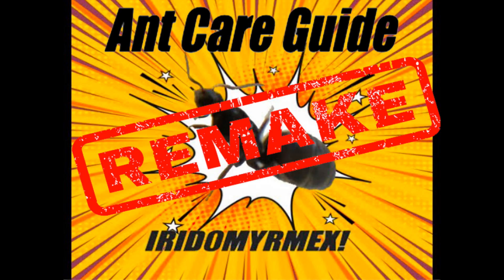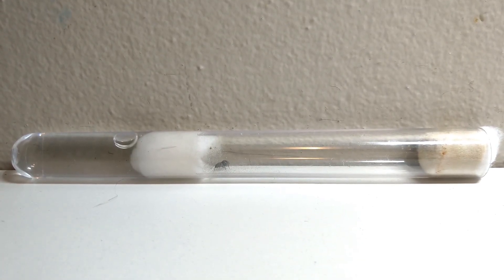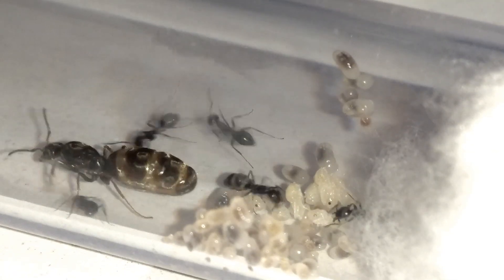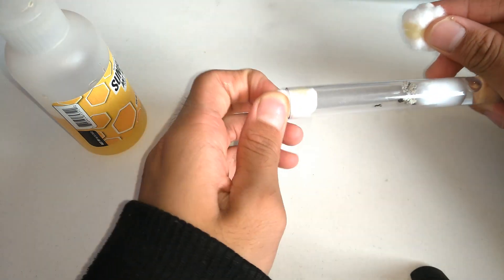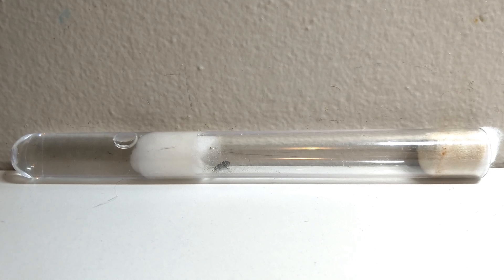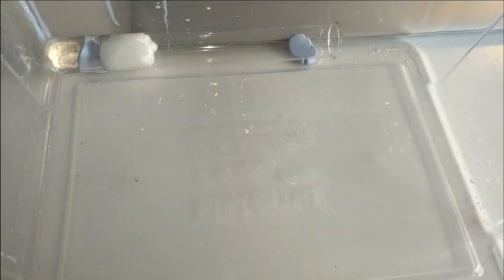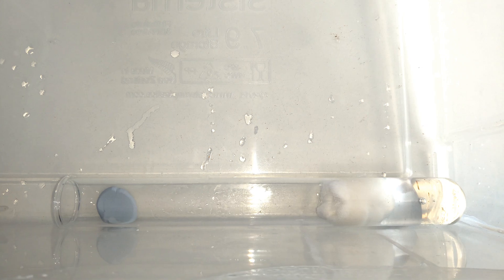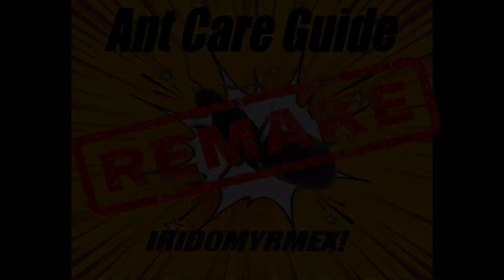Ant Care Guide REMAKE Iridomyrmex Bicknelli Black Trail Ant | Remake Video By Ant Co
Hey guys, and welcome to a new series where I remake my oldest, and most popular videos! This time, I will remake my single most popular, and helpful, video, and the one which just so happens to have more than 1000 views: my Iridomyrmex Bicknelli Ant Care Guide. Enjoy!